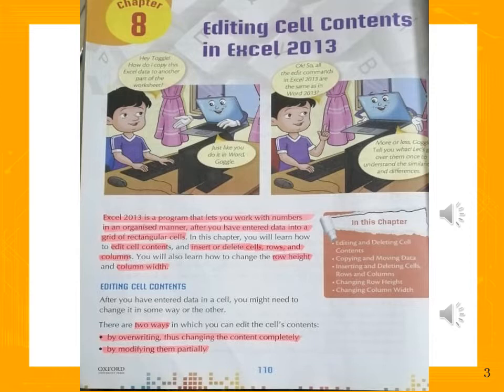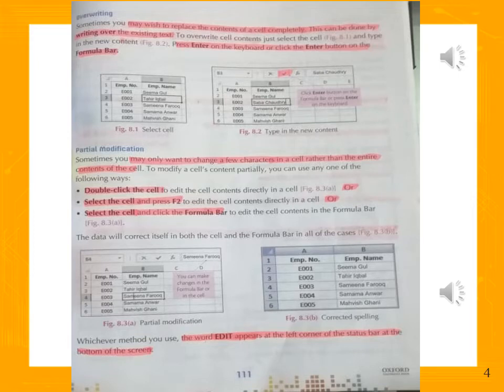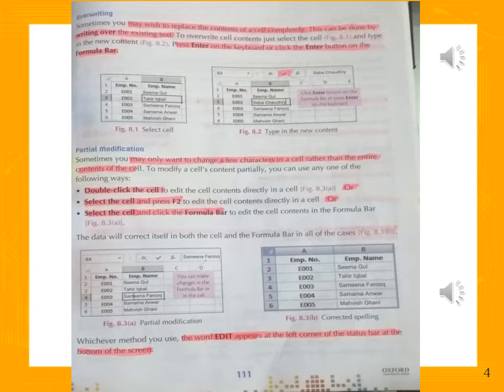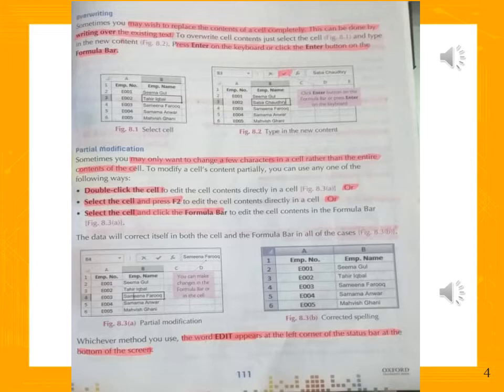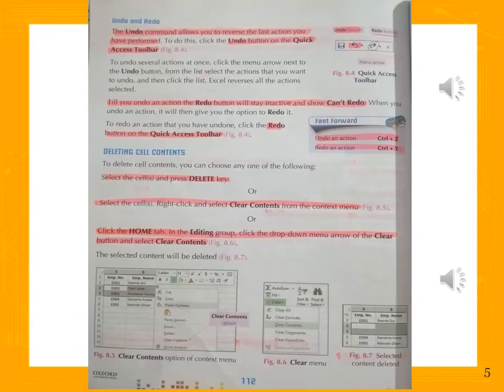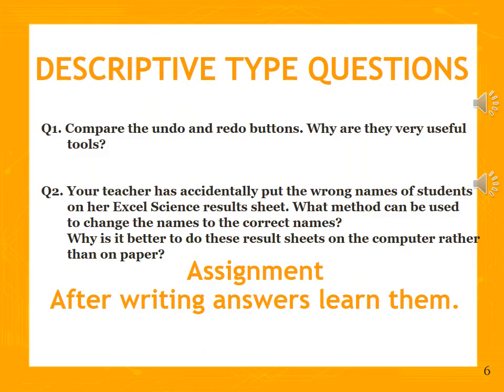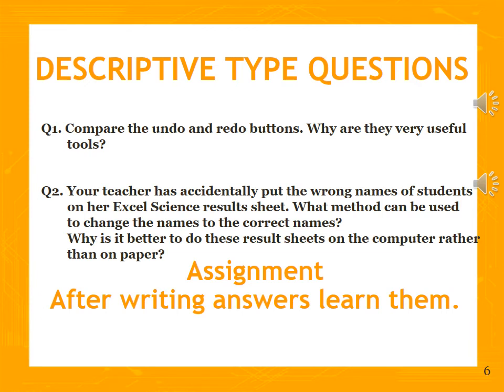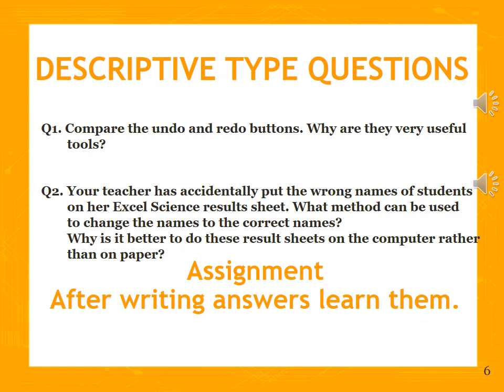Grade-5 | IT | Lecture 1 | The Broadway School